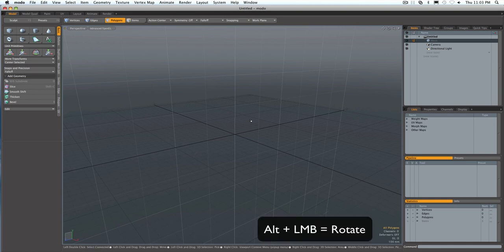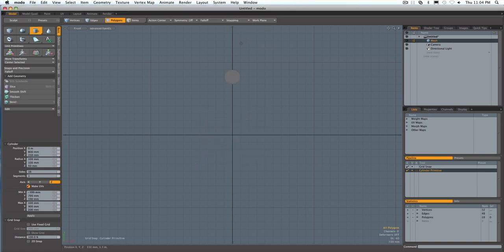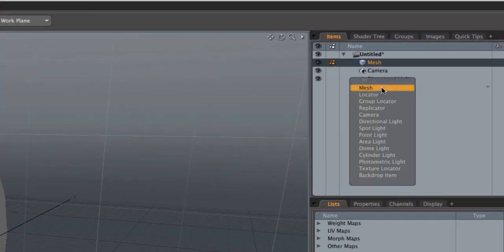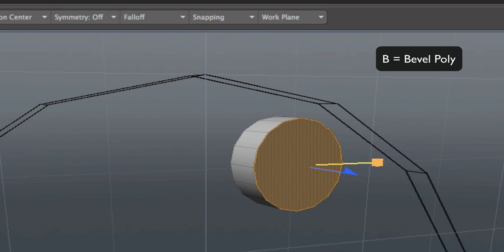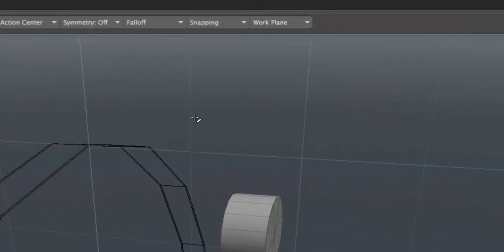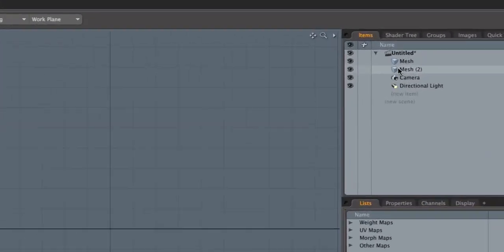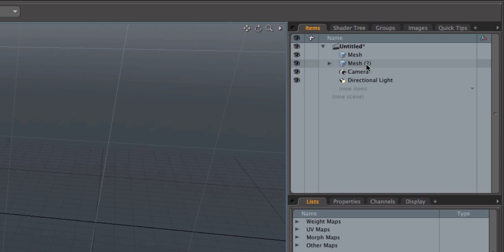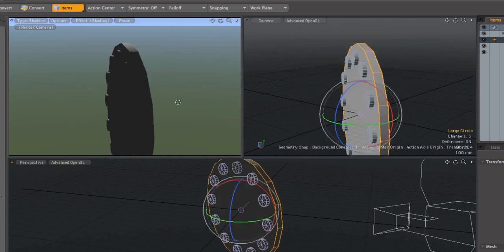Modo Tutorial - Video Response to questions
Some people asked some questions about how to do certain things in Modo in one of Apple Soldier's Tutorials.